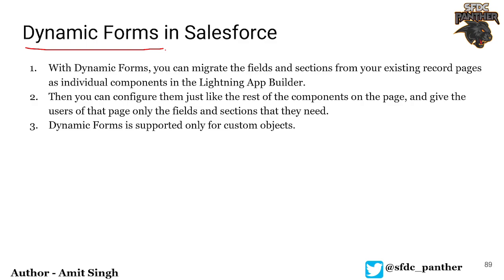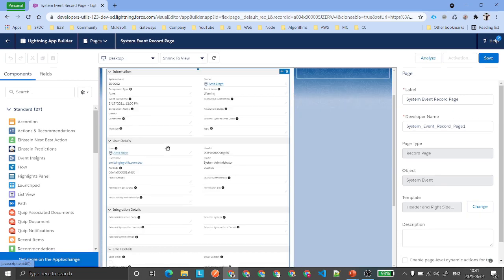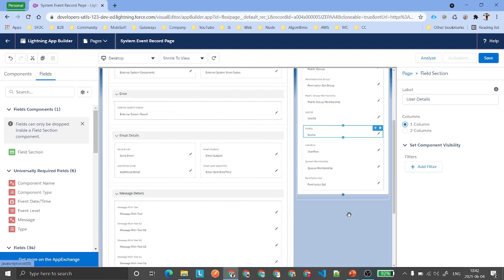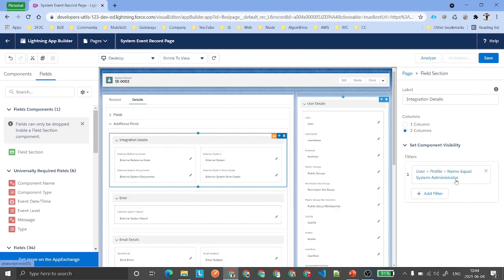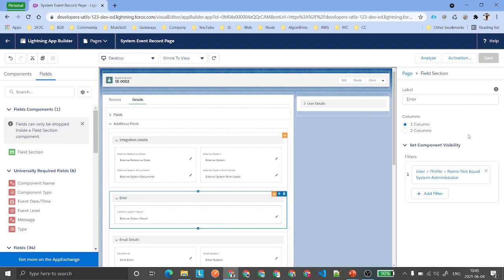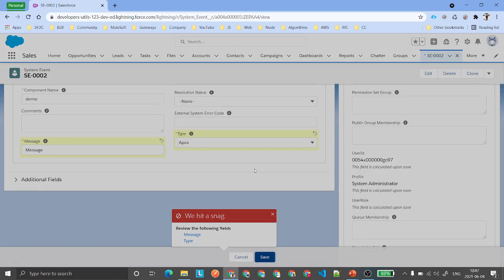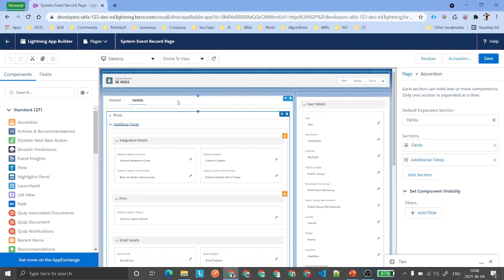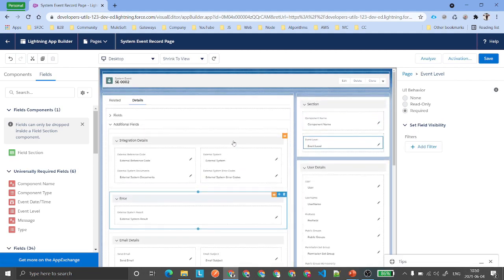Dynamic Forms in Salesforce || Salesforce SFDCPanther || AMIT SINGH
In this video, we will talk about what the dynamic form is and how to work with the dynamic form in Salesforce.